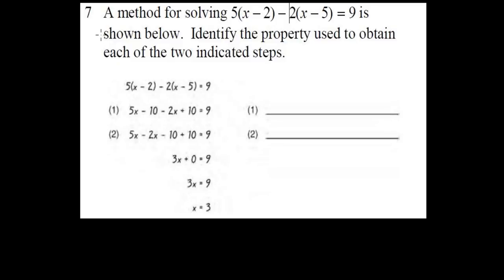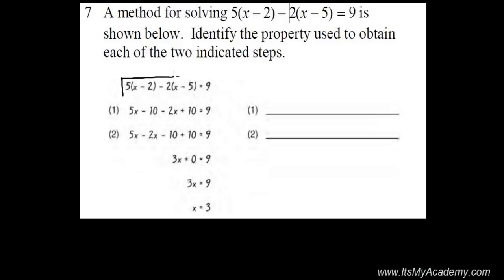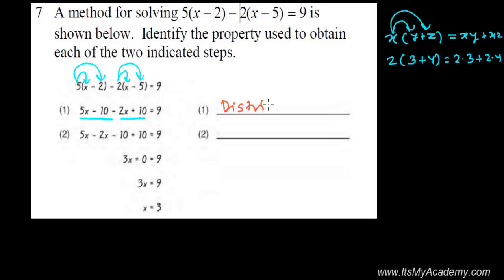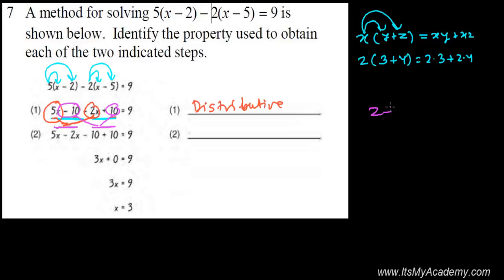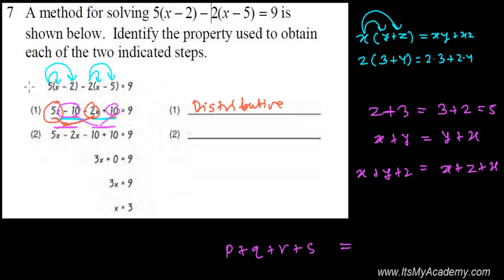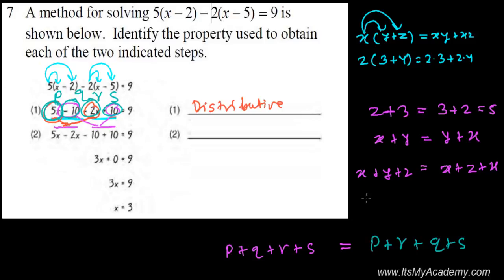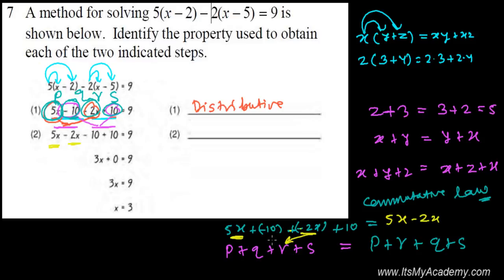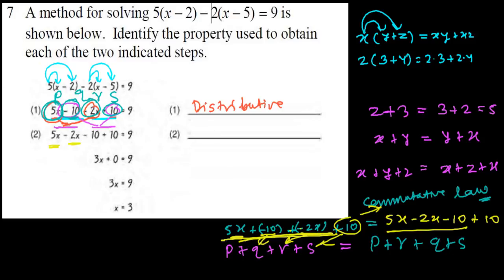Integrated Algebra 7 - Identifying Properties - Numbers, Operations, Properties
Learn How to Identify Properties for Integrated Algebra Regents Mathematics preparation. This is the second questions of finding properties used to solve the algebraic expression. We have to learn many types of properties of addition, properties of multiplication, properties of subtraction in Algebra as well as Arithmetic Mathematics. Some of them are - Associative Property, Distributive property, Commutative Property, Identity Property etc. We have to behave these property just like we did while studying reals, these are same like properties of real numbers.

In this questions we have to tell that in every step which property we have used to evaluate the algebraic expression whether that is commutative property or distributive property or associative property etc..

This algebra video lesson is the solution of New York Mathematics Examination - Regents math examination made specially by focusing the students who are preparing for Regents Mathematics test. I hope this Integrated Algebra Video Series is going to help them very nicely. Most of the time questions in Regent Mathematics examination appear similar to the previous years examination, so reading , understanding and practicing previous years questions papers of Regents Mathematics plays a very vital role for scoring good marks in this test.
Here is the complete video playlist for Integrated Algebra Regents Mathematics

!!! Happy Learning !! Integrated Algebra !!!